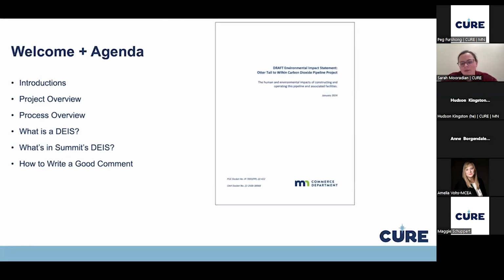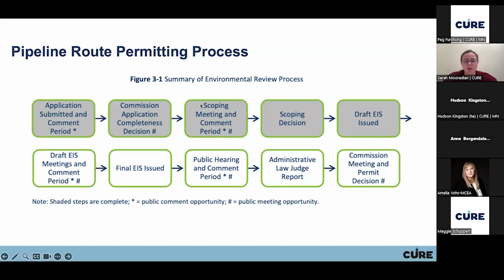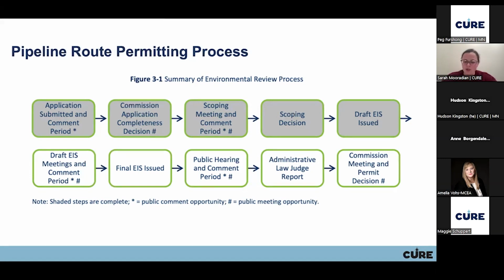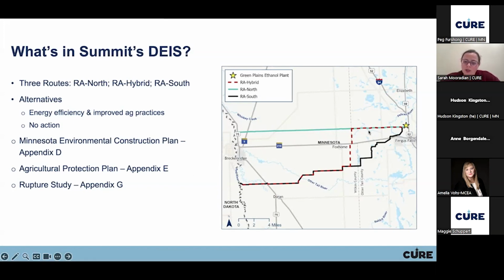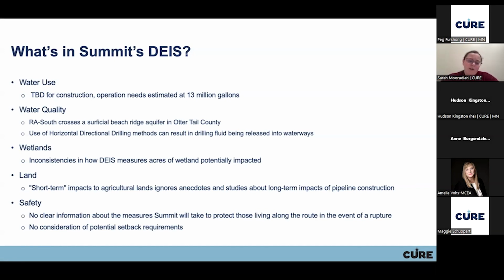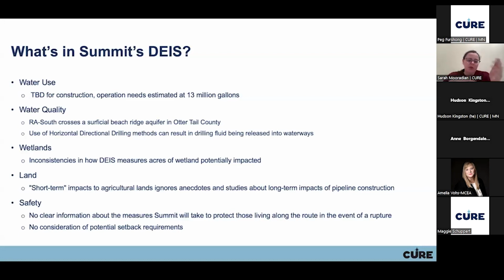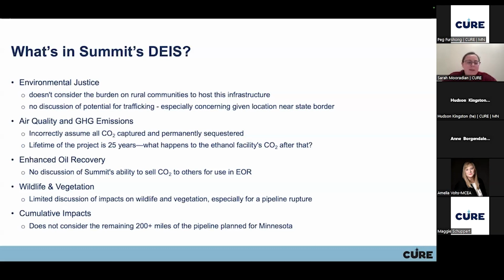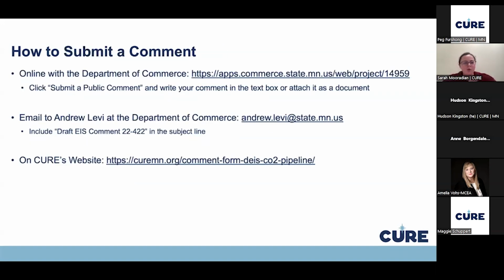Shooting Fish in a Pipeline: ​Commenting on the Draft EIS for the Otter Tail-Wilkin CO2 Pipeline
Topics covered include: Issues with the DEIS content, the schedule for commenting along with other opportunities for public engagement.